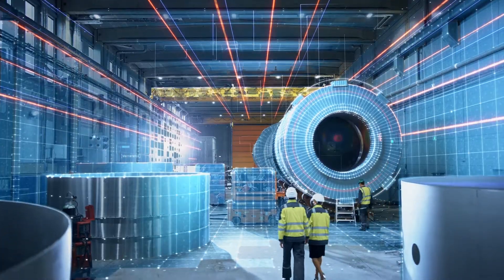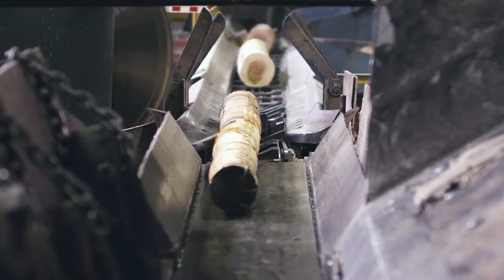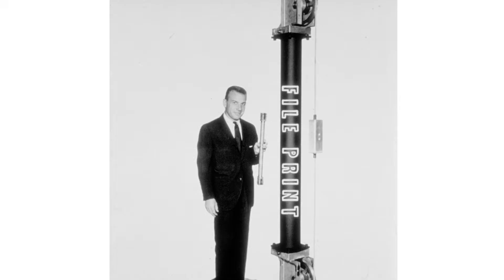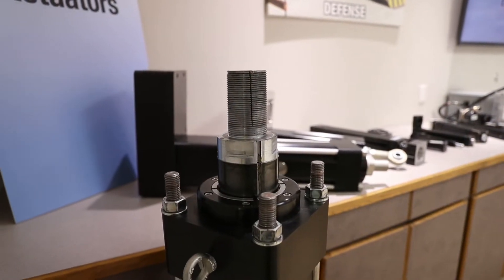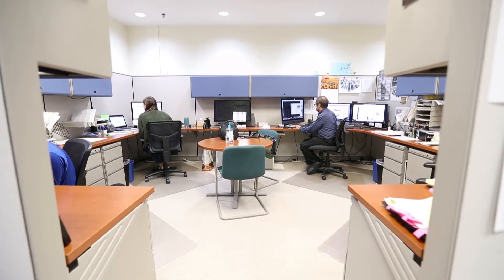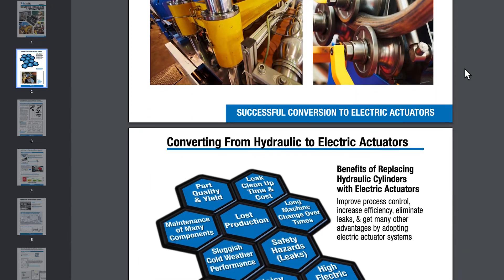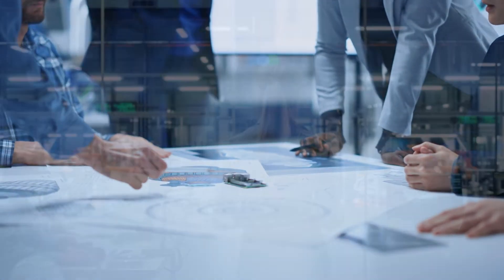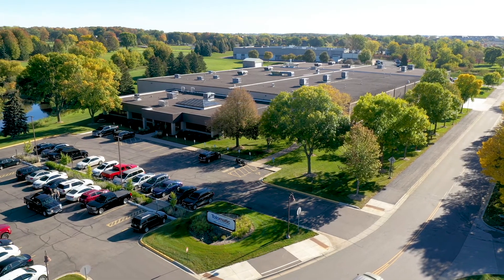Tolomatic Motion Control | Linear Actuators & Automation Solutions Since 1954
Join Tolomatic on a journey through a legacy of motion control innovation. Since 1954, we’ve been designing and manufacturing solutions that power automation around the world—from gearboxes and brakes to pneumatic actuators and today’s advanced electric linear motion systems.

🎥Key highlights:
- Expertise to collaborate with machine design engineers on mission-critical motion solutions.
- Wide-ranging applications from automotive production to food processing to medical equipment.
- Commitment to innovation, reliability, and customer collaboration
- Whether you’re upgrading existing equipment or developing a new automation system, discover how Tolomatic’s motion solutions keep businesses moving forward with precision and performance.

More from Tolomatic:
- Explore our Electric Linear Actuators